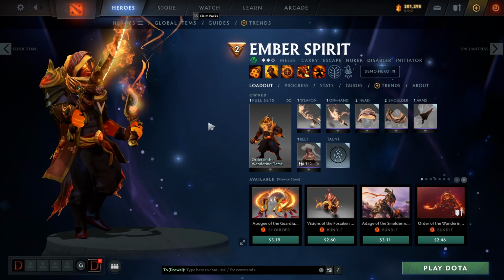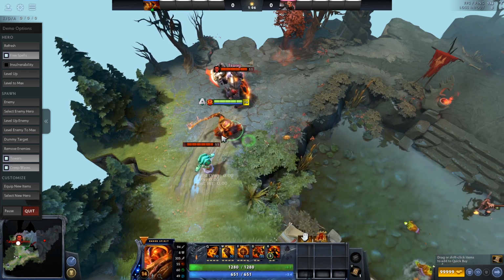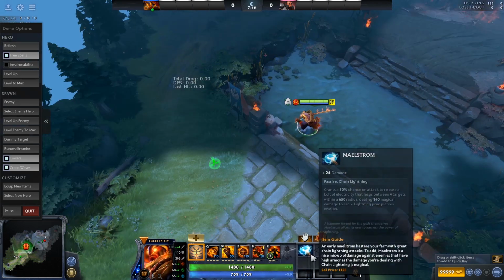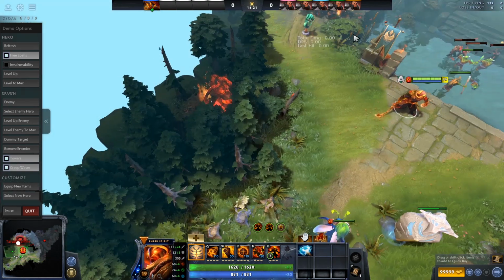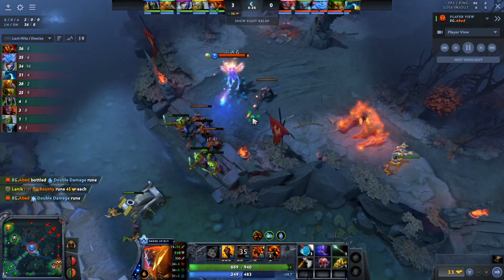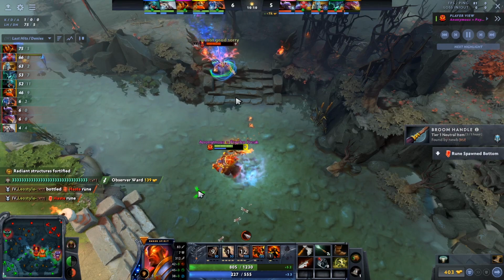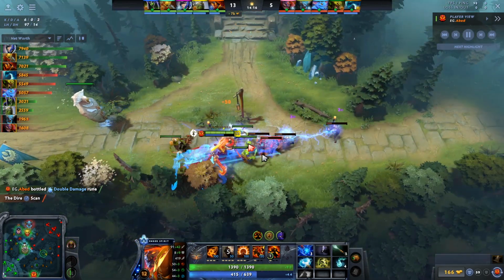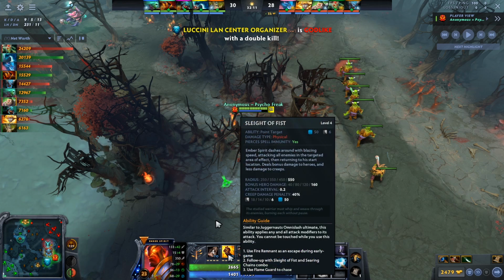How To Play Ember Spirit - 7.32c Basic Ember Guide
Ember Spirit Guide

0:00 Intro
0:03 Ember Basics
6:37 Ember's Abilities
12:24 Now Does Full Damage To Creeps
13:00 Ember's Abilities
23:00 Dominating A Laning With Ember
29:11 Surviving A Hard Lane With Ember
35:31 Being Aggressive Mid Game
42:10 How To Team Fight With Ember
45:10 Split Pushing/Playing From Behind
47:25 Team Fighting When You Can't "Go In"
29:30 Outro